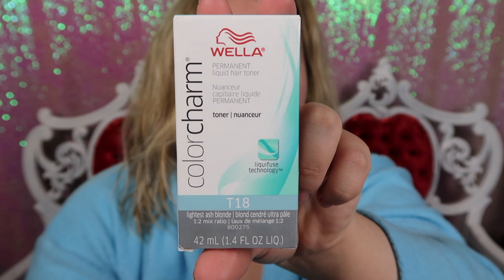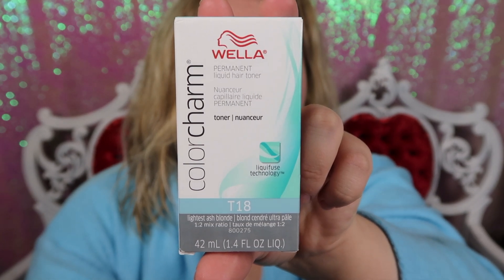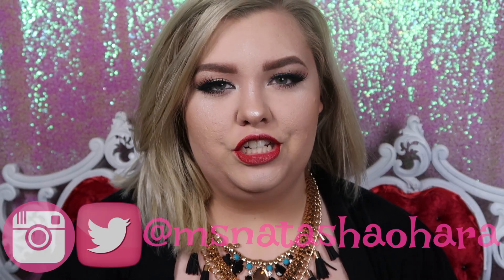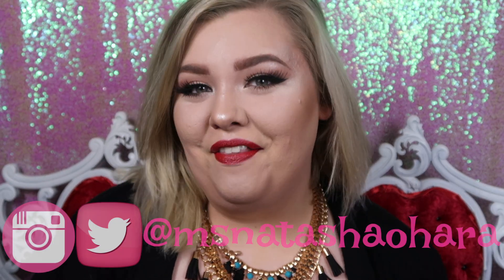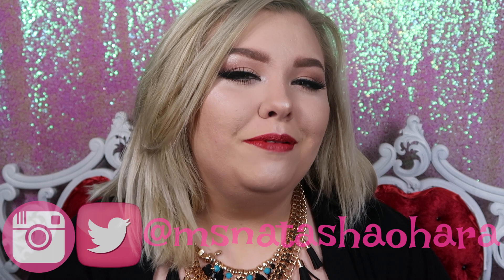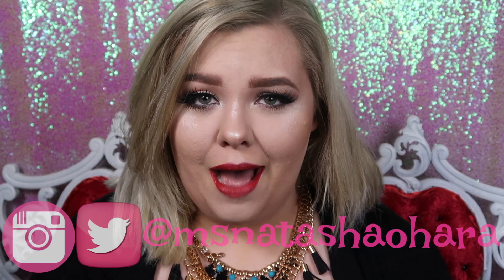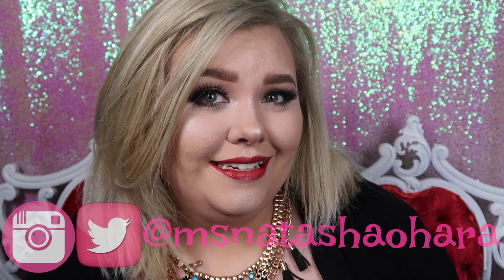Toning my yellow hair at home | Wella t18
If you noticed in my last few videos, my hair was looking more yellow than usual. I have to tone my hair often because I have hard water and malibu treatments only do so much.

NEED TO UBER? SAVE some $$ BUY SIGNING UP WITH CODE natashac8297ue

Hair Montage is The Killers - Mr. Brightside
Outro is Hawthorne Heights - Saying Sorry